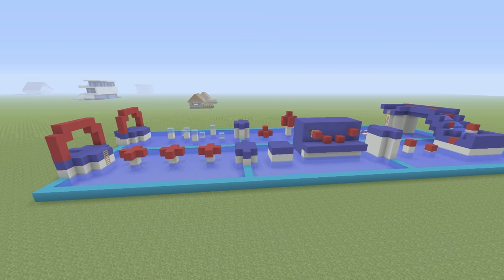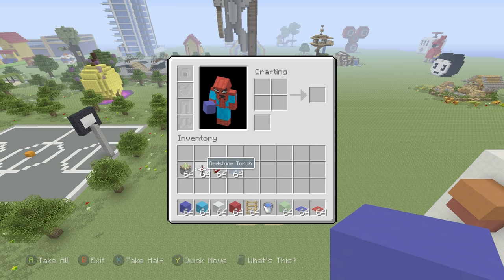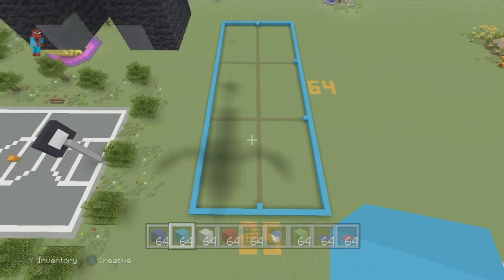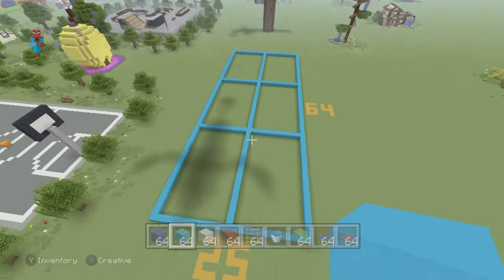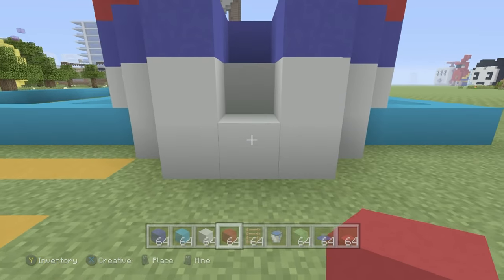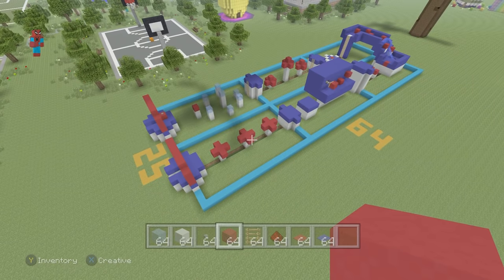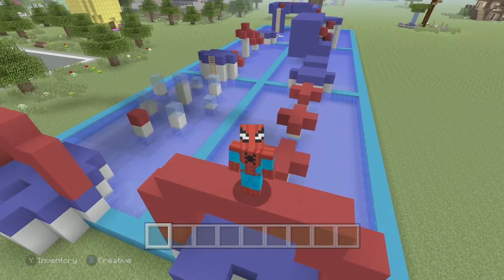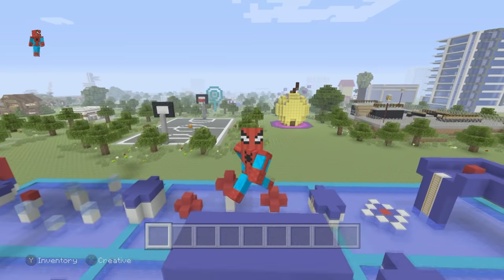Minecraft Tutorial: How To Make A Wipe out Parkour Course "Easy Parkour Tutorial"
In this tutorial i show you how to make a simple wipe out style parkour course! this is my first attempt at making something like this so i hope you enjoy :)!!!